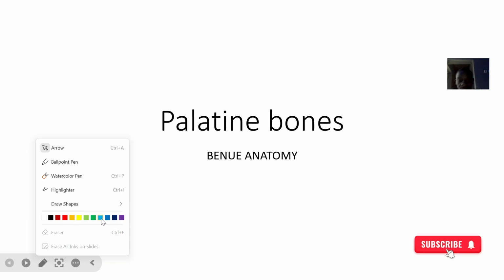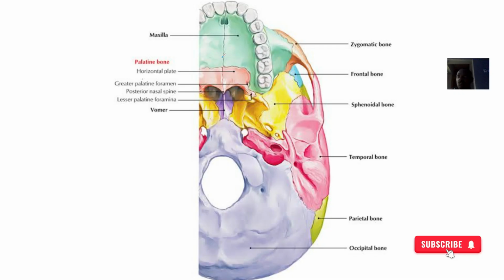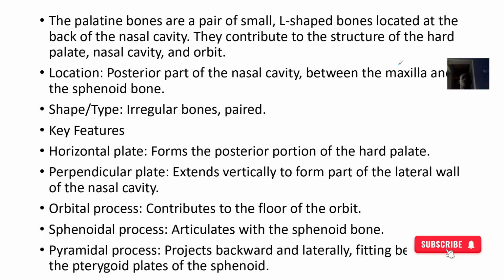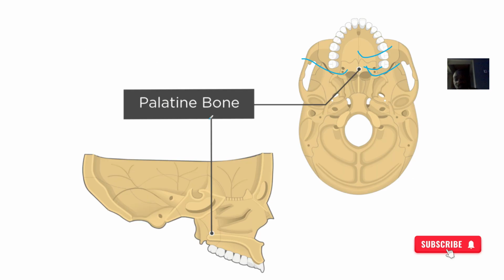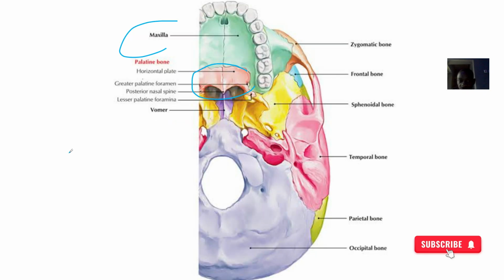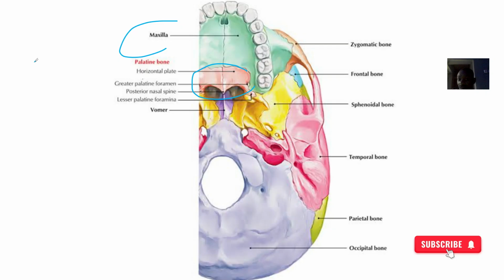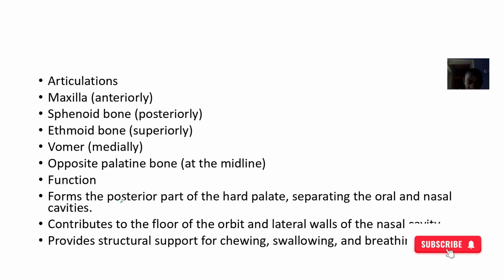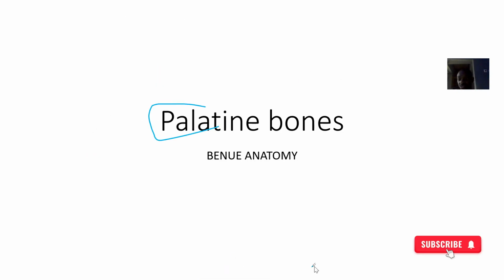Anatomy of Palatine bones; L shaped bones located at the back of the nasal cavity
The paired bones located at the back of the nasal cavity.

Situated between the maxillae and the sphenoid bone.

Contribute to the posterior part of the hard palate, the floor of the nasal cavity, and part of the orbit.

🦴 Structure
Each palatine bone is L-shaped, consisting of two plates:

Horizontal plate:

Forms the posterior portion of the hard palate.

Articulates with the opposite palatine bone at the midline.

Perpendicular plate:

Extends vertically upward.

Forms part of the lateral wall of the nasal cavity.

Contributes to the orbital floor.

Processes:

Orbital process: Extends upward into the orbit.

Sphenoidal process: Articulates with the sphenoid bone.

Pyramidal process: Projects backward between the pterygoid plates of the sphenoid.

🔗 Articulations
Articulate with six bones:

Maxilla

Sphenoid

Ethmoid

Vomer

Opposite palatine bone

Inferior nasal concha

⚙️ Function
Form the posterior part of the hard palate, separating the oral and nasal cavities.

Contribute to the nasal cavity walls and orbital floor.

Provide structural support for the face and attachment points for soft tissues.

🩺 Clinical Notes
Cleft palate: Involves failure of fusion of the palatine bones with the maxillae.

Palatine foramina: Openings in the horizontal plate transmit nerves and vessels to the palate, important in dental anesthesia.

Surgical relevance: Palatine bones are landmarks in maxillofacial and sinus surgeries